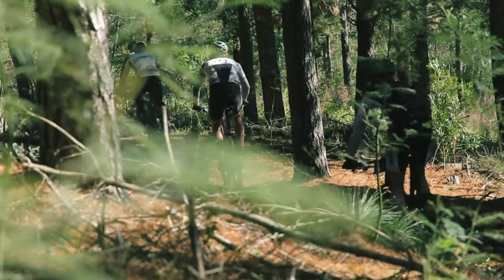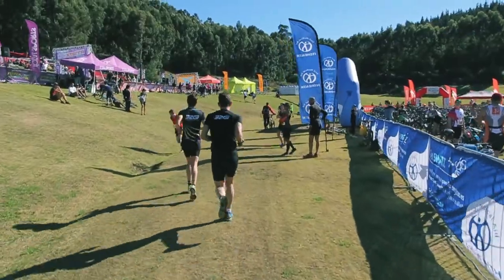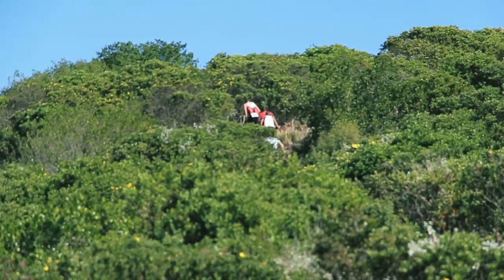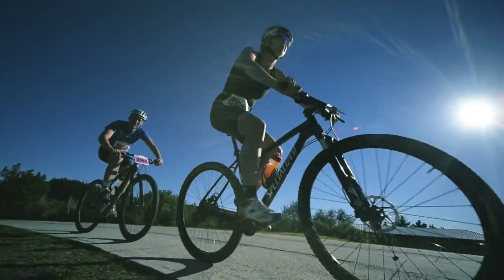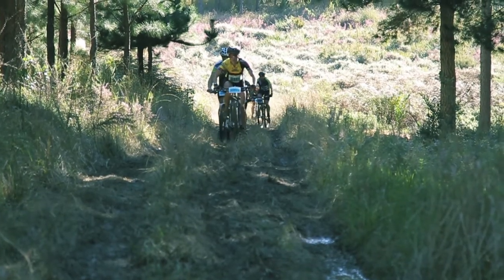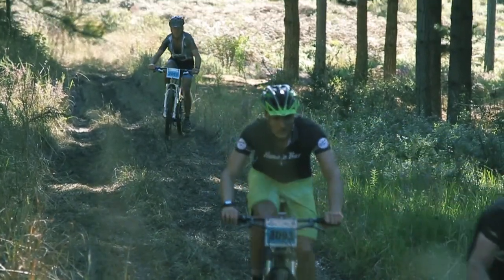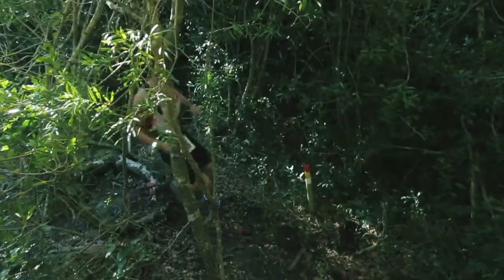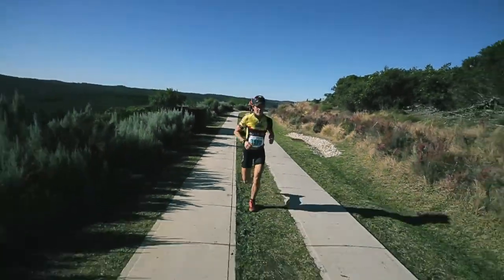Xterra Pezula Full, Race Briefing 2015